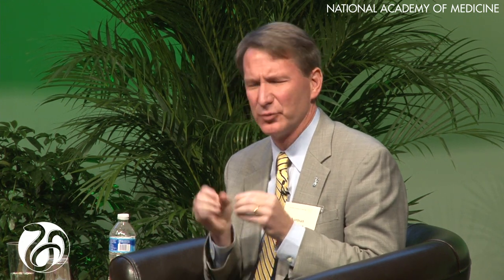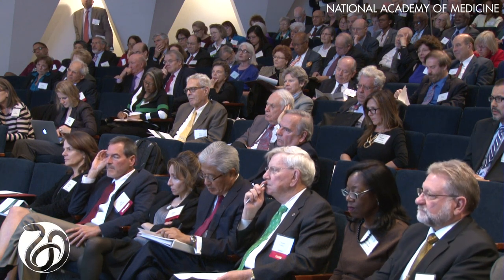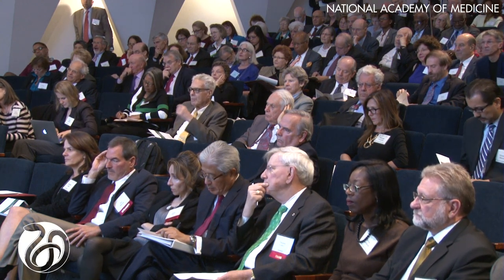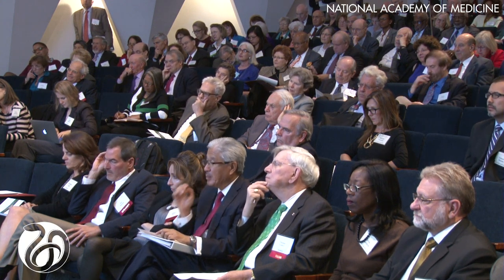10/19/2015 - Session 1: Sharpless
The Biology of Aging: Advances and Implications:
Norman “Ned” E. Sharpless, M.D., Wellcome Professor of Medicine & Genetics, and Director, UNC Lineberger Comprehensive Cancer Center, University of North Carolina School of Medicine